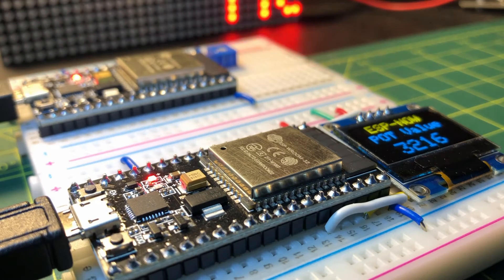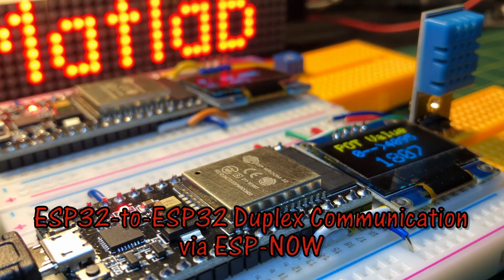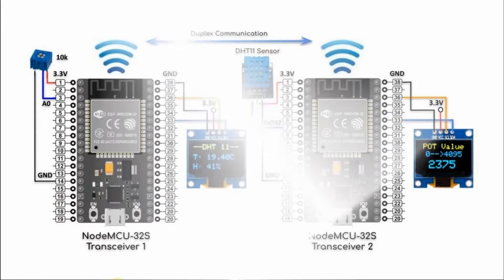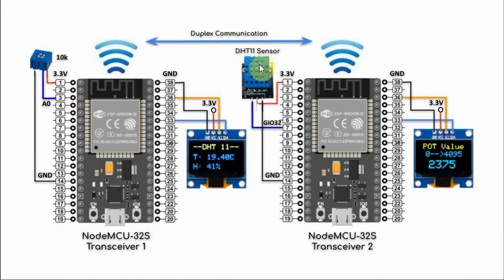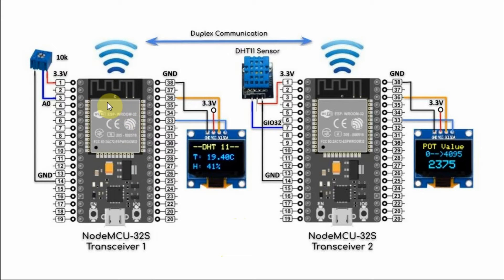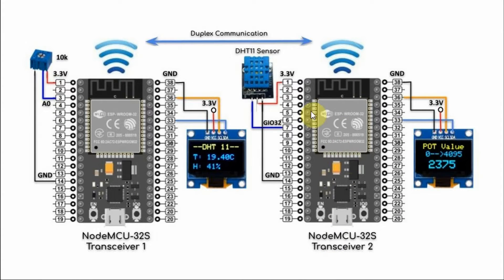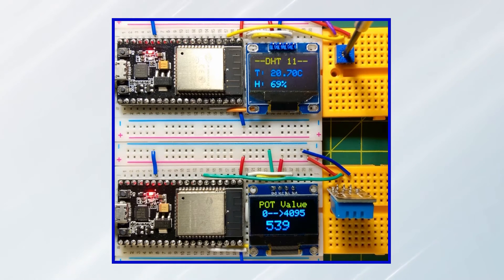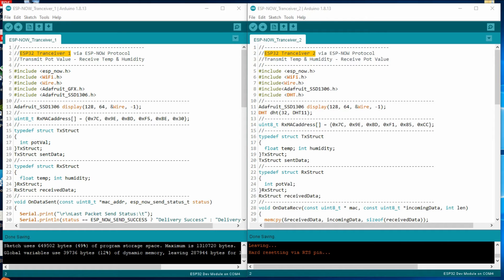ESP32-to-ESP32 Duplex Communication via ESP-NOW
Contents:
0:00 Introduction
0:25 Circuit Diagram & System Operation
1:36 Demo
2:01 C++ Sketch
2:27 Conclusion